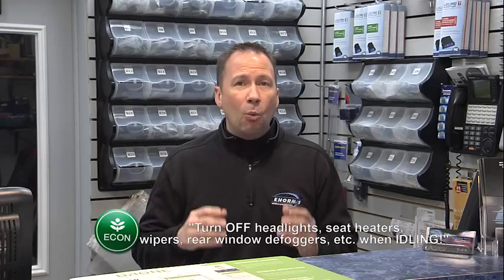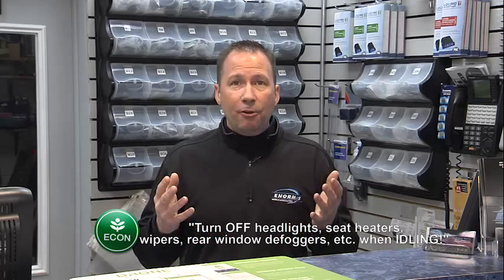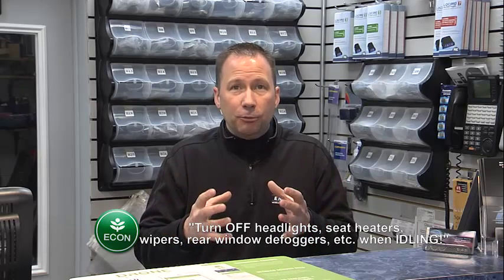Honda Accord Civic CRV Pilot with weak and draining and dead battery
As an electronics shop we see a lot of vehicles. The winter of 2014/2015 was really harsh in NW PA. One particular group of car owners was really affected. With very small batteries and a computer controlled charging system, we have NEVER seen a car maker put so much design effort into the efficiency of a charging system.
We hear Honda is replacing batteries with NEW batteries under warranty. Temporarily this may help, however this may not solve any "issues" you may be having.

The ECON button may help but not solve your charging issues.

#1 DRIVE THE CAR!  Honda recommends driving a certain amount of miles every time it is driven. I think they said at least 8 miles per occurrence.

#2 If the car is sitting and is idling make sure all unnecessary items are turned off! Heated seats, car heater fan, rear defrost, windshield wipers and headlights, should be turned off on these vehicles unless absolutely necessary in our opinion. (Honda also recommends this)

#3 Perhaps try replacing the battery with a "normal" sized battery. (I have not seen Honda recommend or NOT recommend this)
Some CRV owners are replacing the battery tray Part Number 31521-TK8-A00, New battery tray, cost is under $15 at most Honda parts stores. Group 24f battery drops right in.

We have found that the EX and EXL models seem to more effected.

just "google" it.